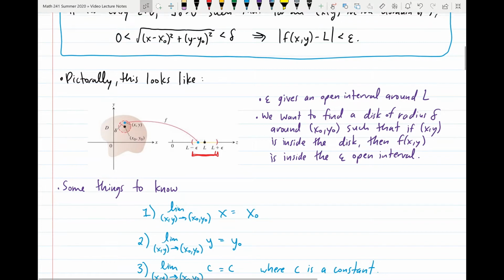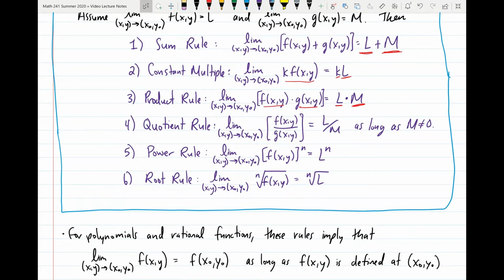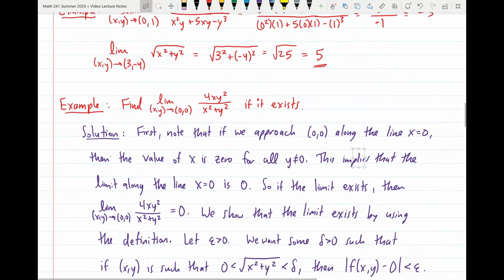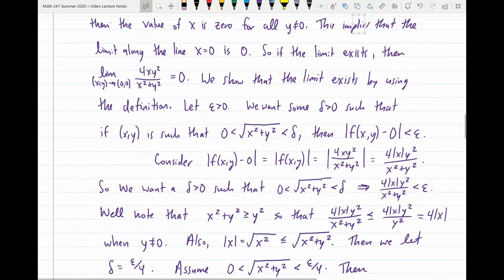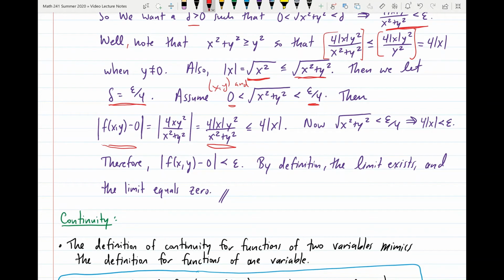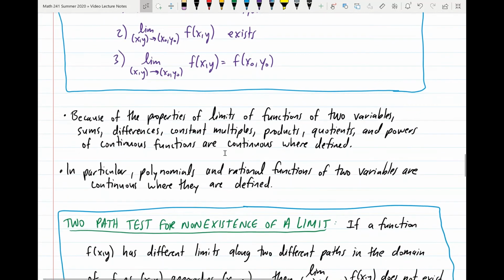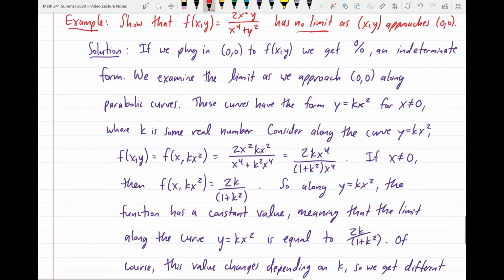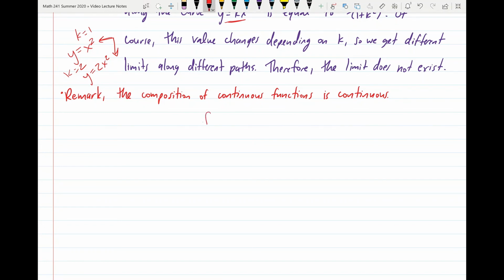Section 14-2: Limits and Continuity in Higher Dimensions